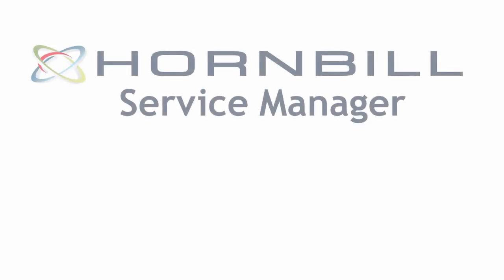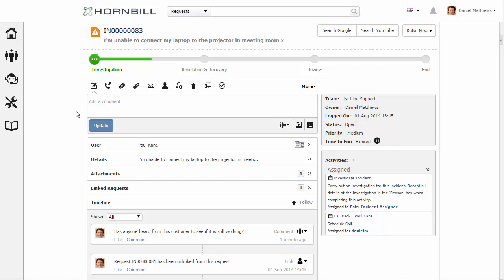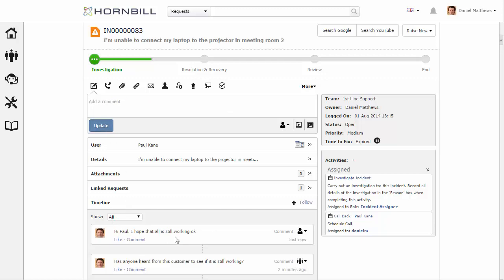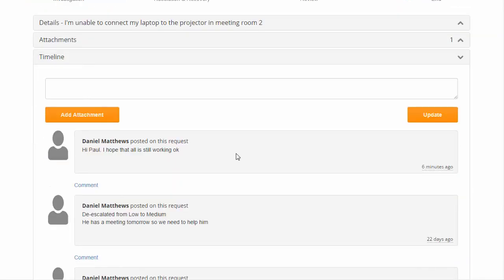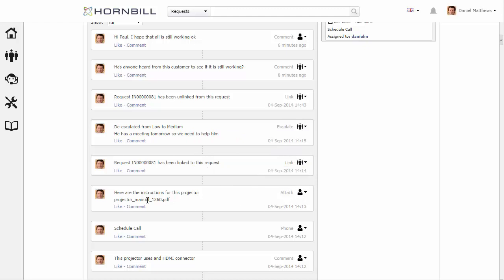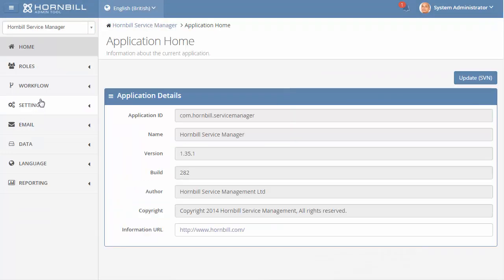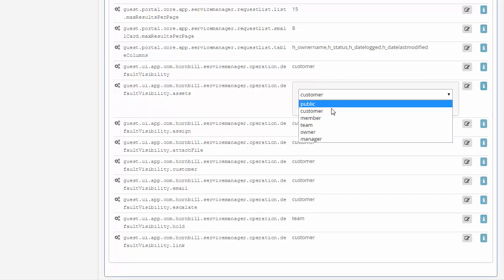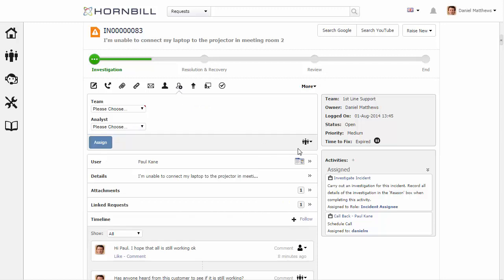Visibility of Updates - Feature Friday Blog, Hornbill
This video takes you through the options to manage the visibility of updates made to an incident.

In a collaborative service desk it is important to communicate and share updates and the progress of a incident.  It is equally important to make sure that the updates are relevant to the audience reading them.

Service Manager can help control which updates are made available to the customer to help get them up and running without drowning them in unnecessary information.  At the same time the support staff can collaborate on an issue either with the customer or in privacy with their team.